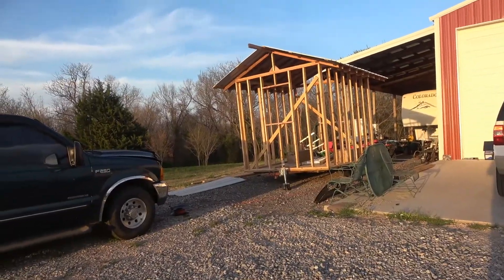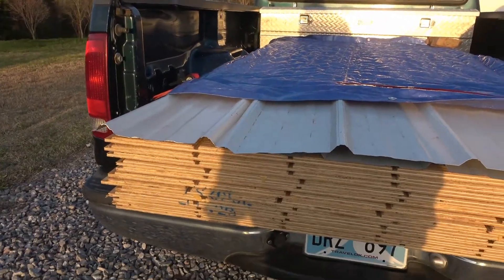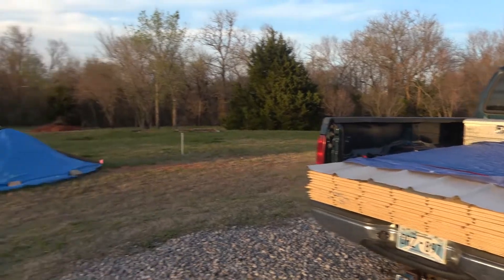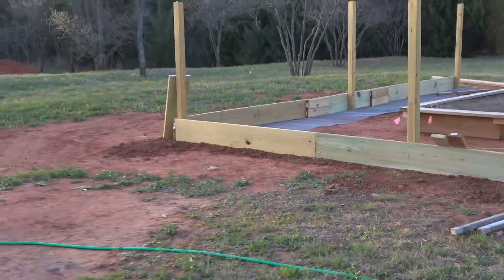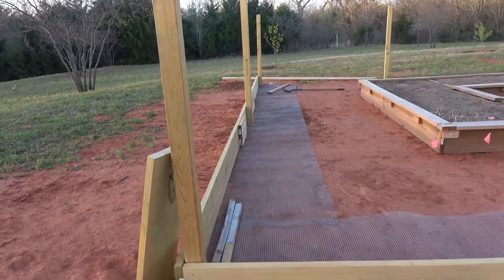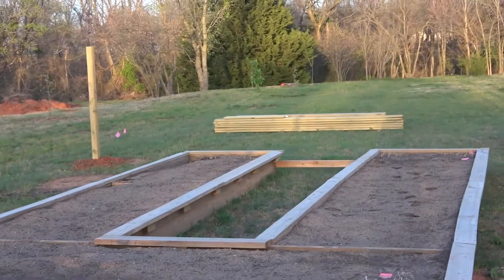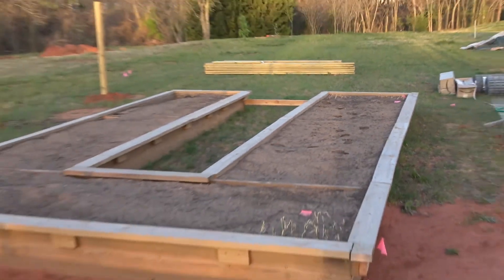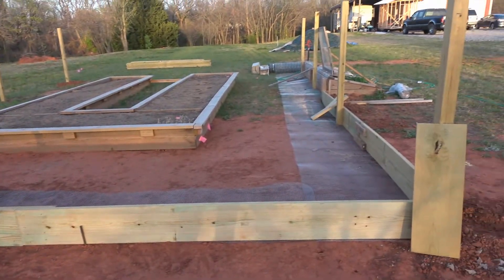Homestead Projects - Garden, Coop and our new puppy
Meet our boxer puppy Maggie and a quick update on the mobile chicken coop and the raised bed garden